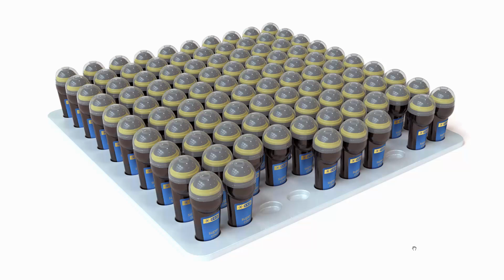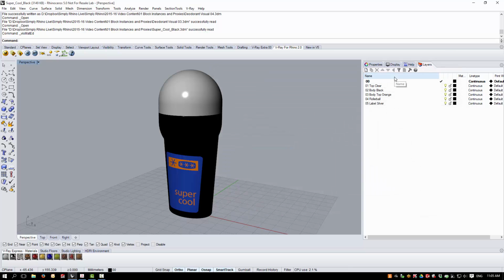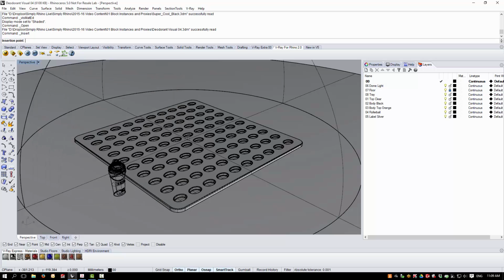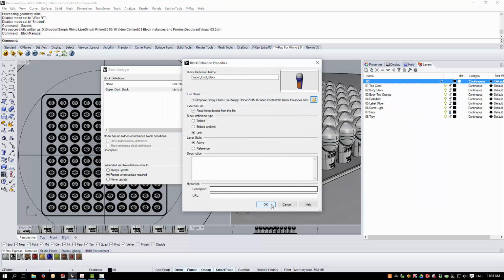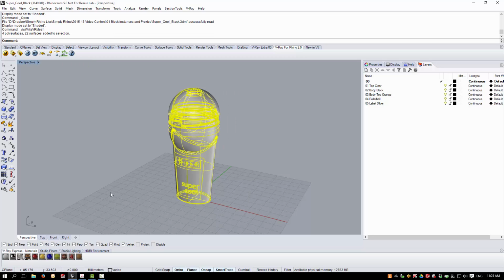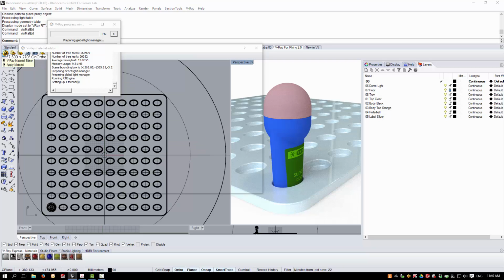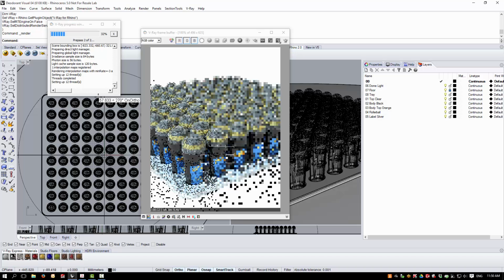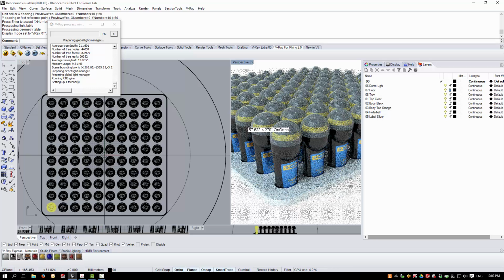Rhino Block Instances & V-Ray Proxies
This tutorial examines working with multiple instances of objects in the same Rhino file and introduces strategies to help with minimising file size and reducing memory overhead whilst at the same time increasing modelling and visualisation flexibility. The use of Rhino Block Instances and V-Ray Proxy Objects is described in detail along with a methodology to combine Blocks and Proxies together to overcome issues that arise when using them individually.